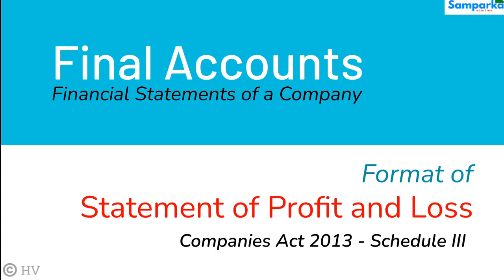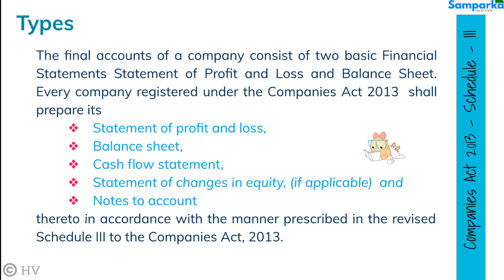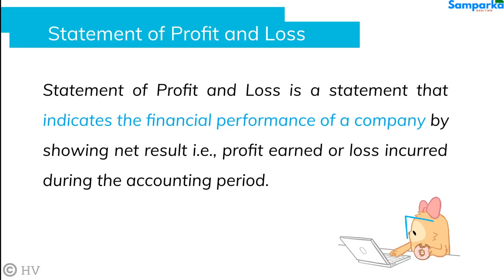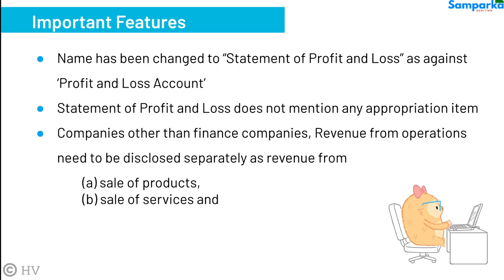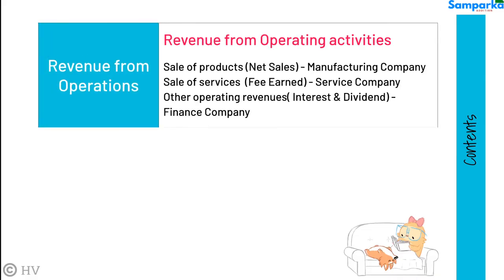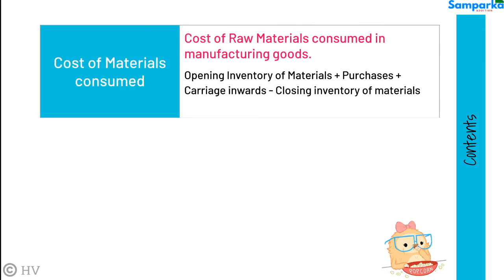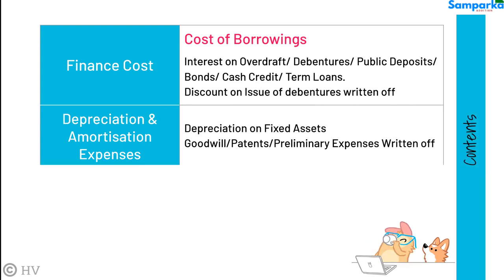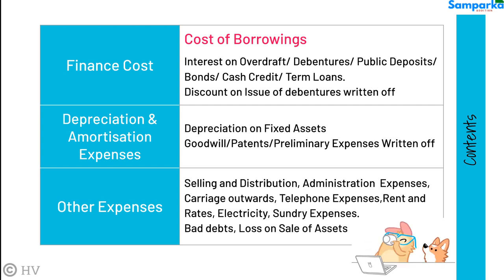Format of Statement of Profit and Loss | Final Accounts of Company | Schedule III Companies Act 2013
Financial Statements of a Company as per revised schedule 3 of Companies Act, 2013. Format of Statement of Profit and Loss (Part - II).

Statement of Profit and Loss is a statement that indicates the financial performance of a company by showing net result i.e., profit earned or loss incurred during the accounting period.